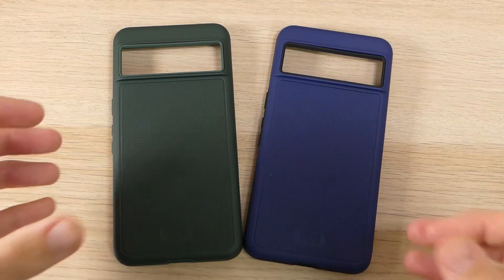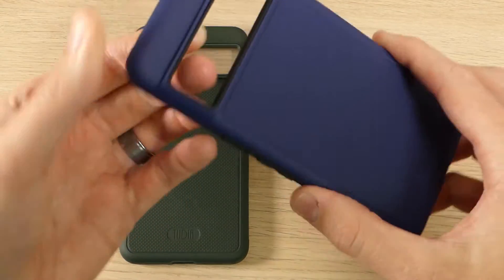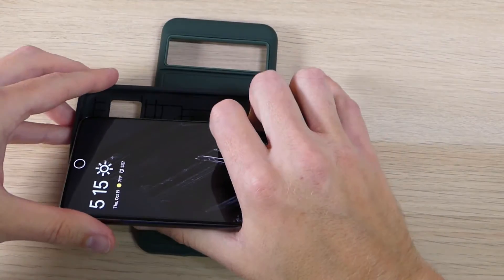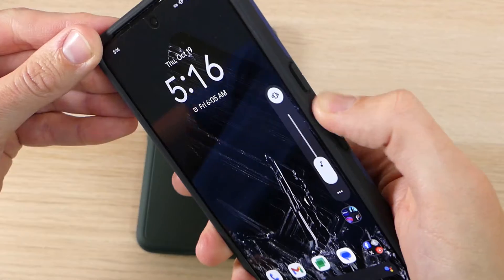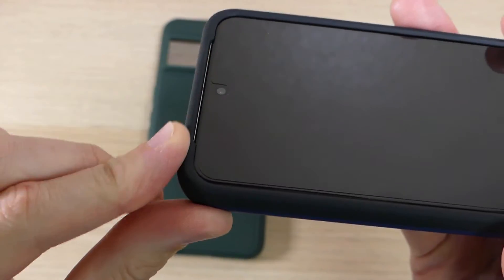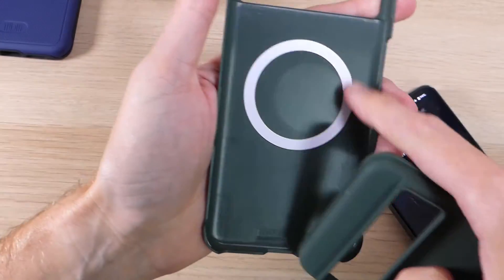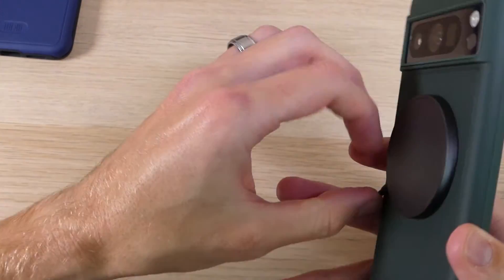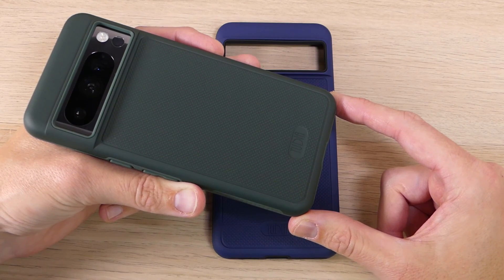Tudia Merge MagSafe Case for the Google Pixel 8 Pro (Case Review)!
The Tudia Merge has always been one of my favorite cases and now it's even better with MagSafe support! Today, I show you the Merge on my Pixel 8 Pro!

Want a solid MagSafe wireless charger?

If you don't have a Pixel 8 Pro yet, order it